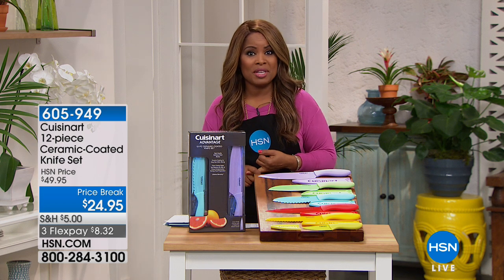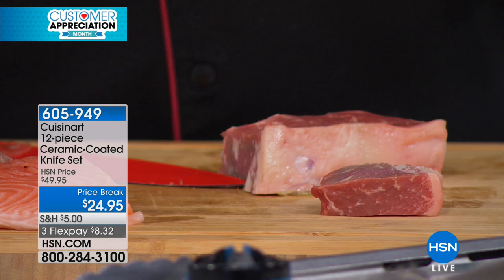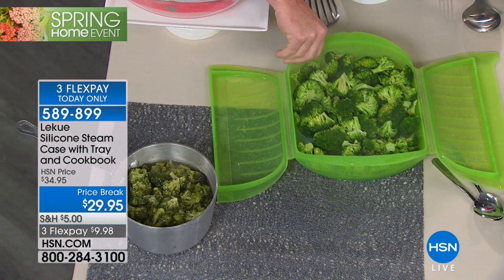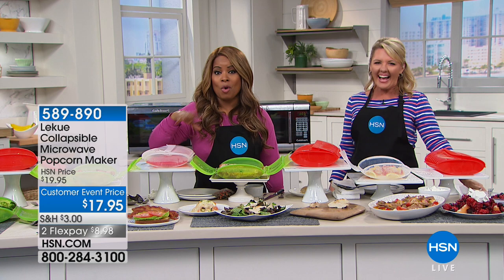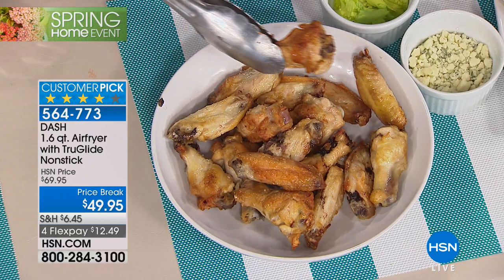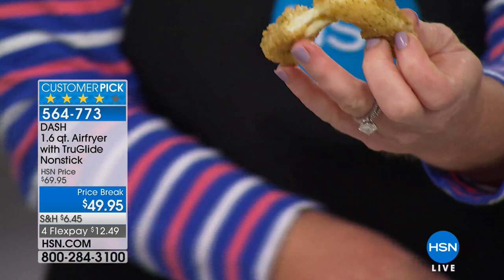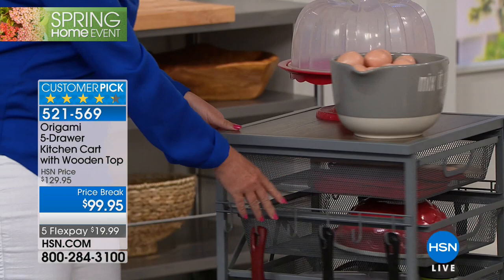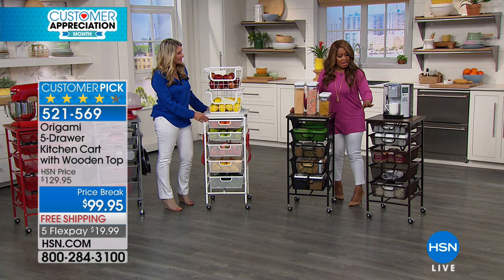HSN | Kitchen Essentials featuring Cuisinart 04.22.2018 - 05 PM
Discover everything essential in the kitchen, stocked kitchen, and right tools for the culinary job. A diverse collection of award winning and dependable culinary tools, setting the standard in kitchens since 1973. The prestigious Cuisinart.